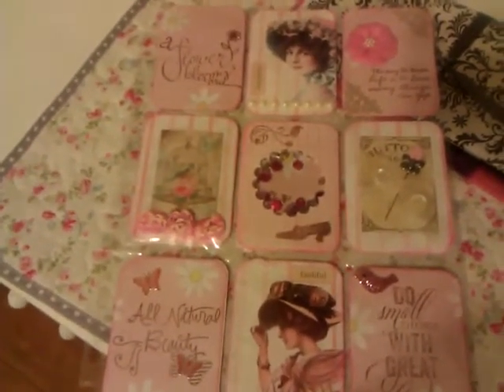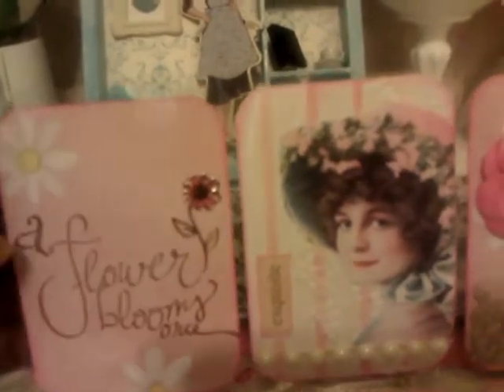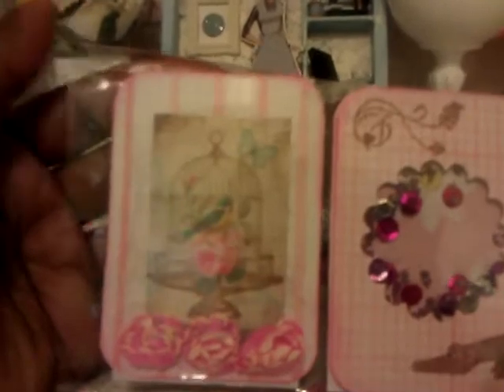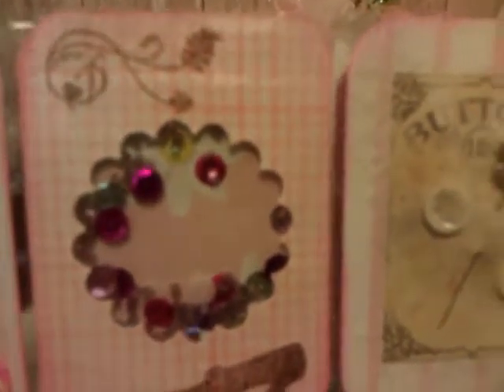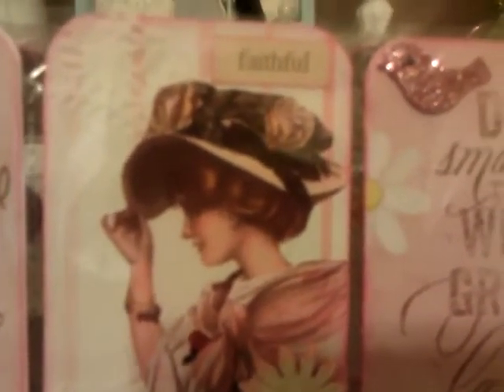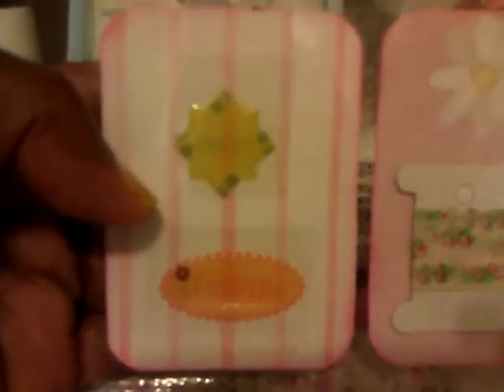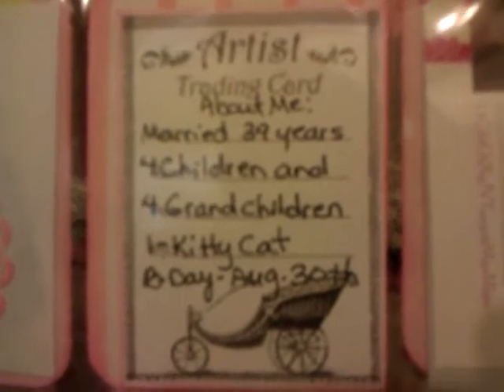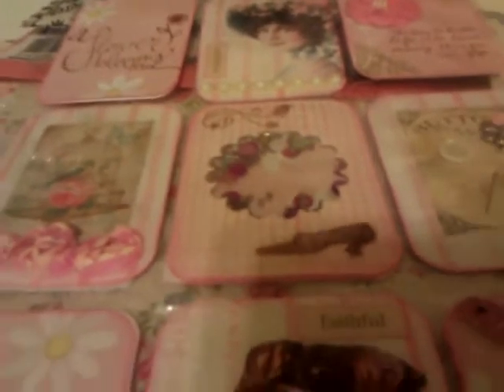Pocket Letter from Sue Ann Thomason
Thank you so much Sue Ann for this Beautiful Pocket Letter. I also would like to thank everyone for watching and commenting.
XO Rhonda